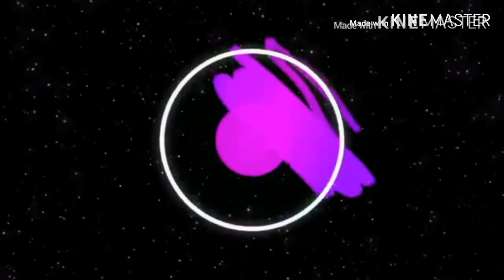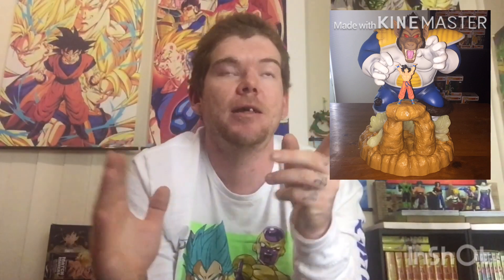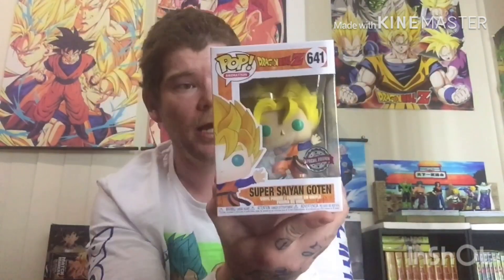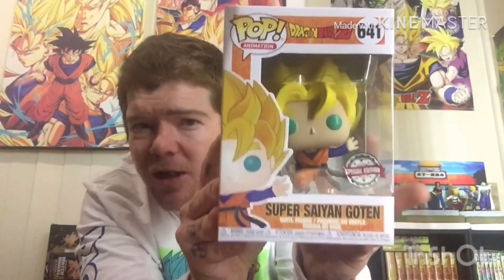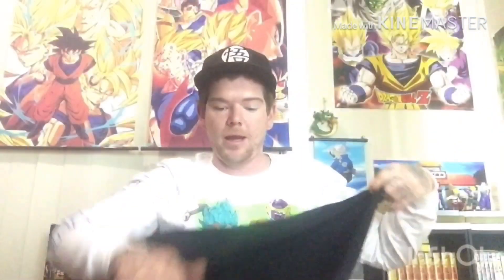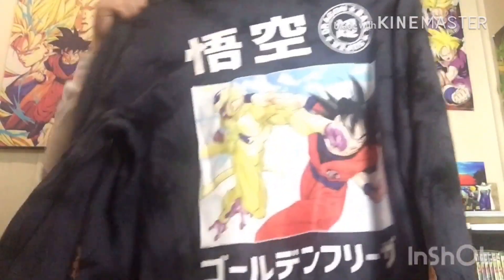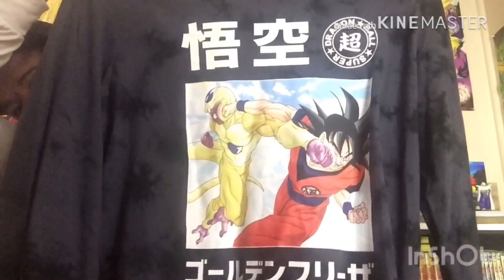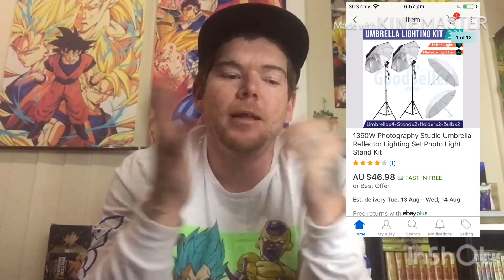Dragon Ball Z Super Saiyan Goten Funko Pop - DBS T Shirts & Hat!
In this video I’ll be doing a review on the ssj goten Funko pop & some dragon ball super t shirts I got but most of all thank you guys and much love!goten